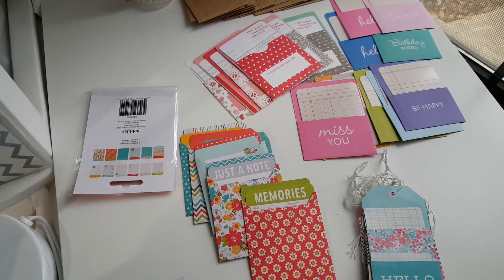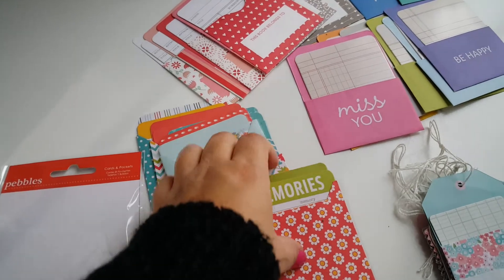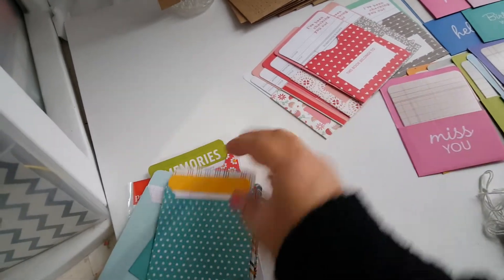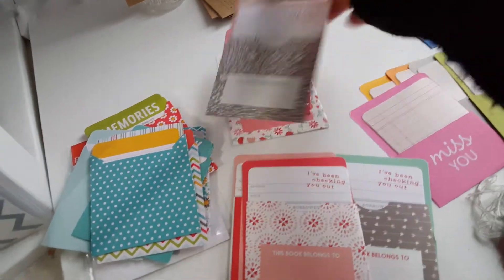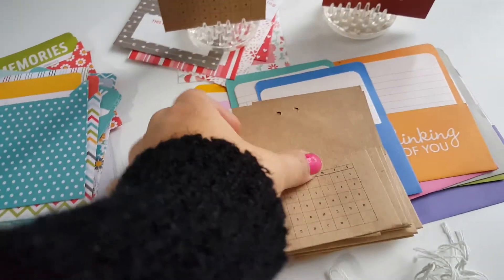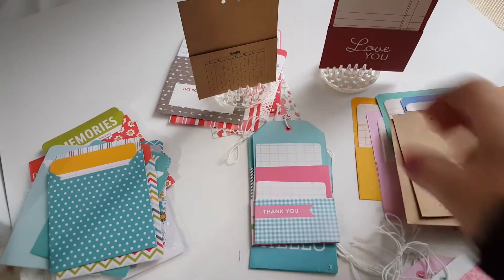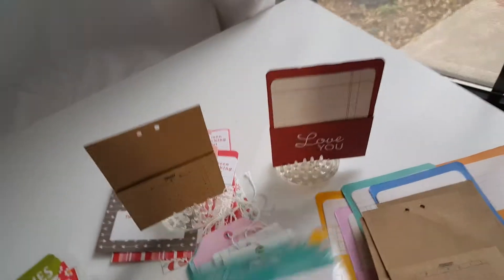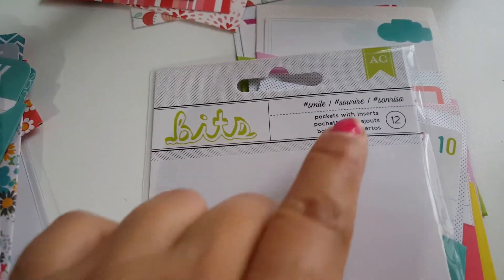New pockets and valentine ephemera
Just received a box full of yumminess from American craft here is a sneak peek go for more details on the products